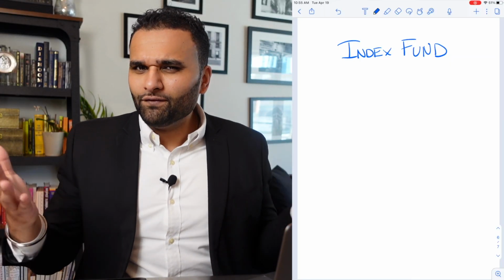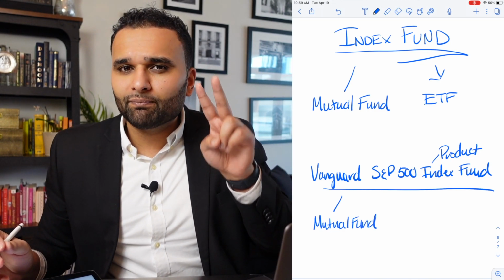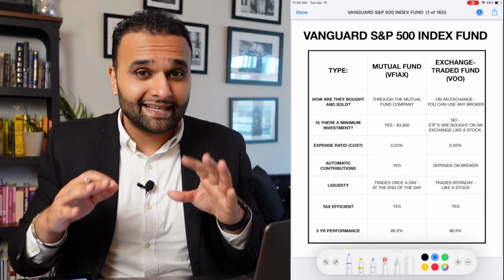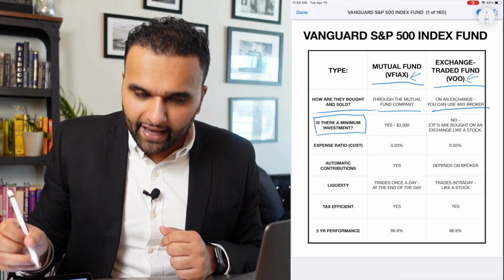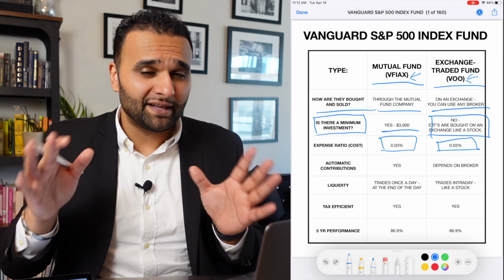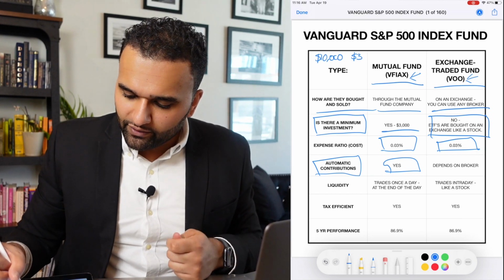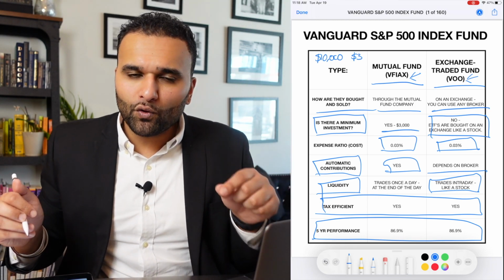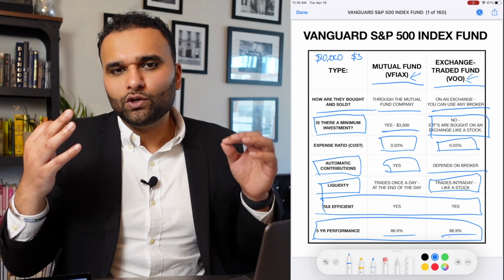INDEX FUNDS VS MUTUAL FUNDS VS ETF (Exchange Traded Fund) - THE DIFFERENCE EXPLAINED!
By the end of this video, you will know the difference between INDEX FUNDS VS MUTUAL FUNDS VS ETFs (Exchange-Traded Funds).

I've seen a bunch of content comparing INDEX FUNDS VS MUTUAL FUNDS VS ETFs, but none of them really hit home for me personally.

So I decided to do my own video explaining the differences between Index Funds, Mutual Funds, and ETFs.

About Me: Ravi Wadan is a Tacoma, WA native with a keen interest in the capital markets, music, and technology. Professionally, Ravi has worked in the asset management industry for the past ten years in a variety of different roles. He is an avid musician and loves to travel the world. The purpose of this blog is to discuss current events, emerging technologies, and investing opportunities. Ravi did his undergrad at the University of Washington and has a Master of Science from Columbia University in New York City.

0:00 - INTRODUCTION
1:06 - IF VS MF VS ETF WITH EXAMPLES
4:12 - PROS AND CONS
11:40 - WHAT I USE AND WHY